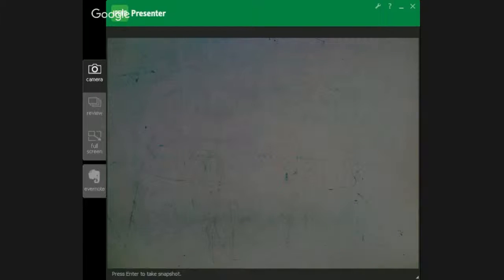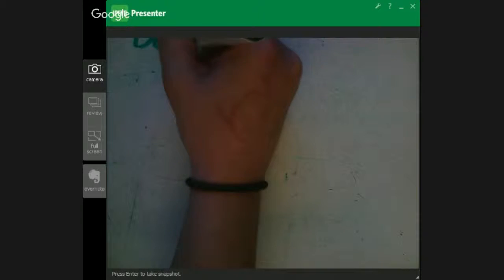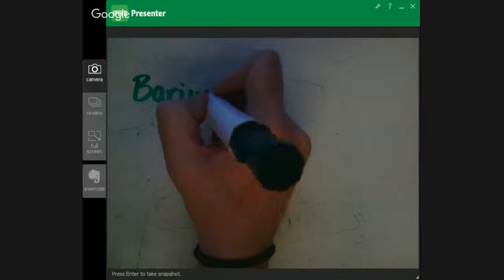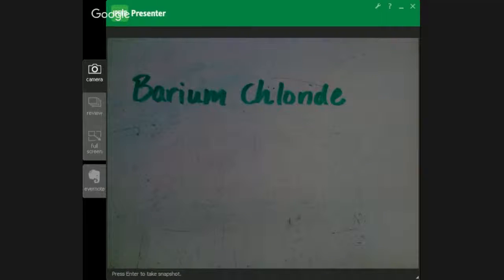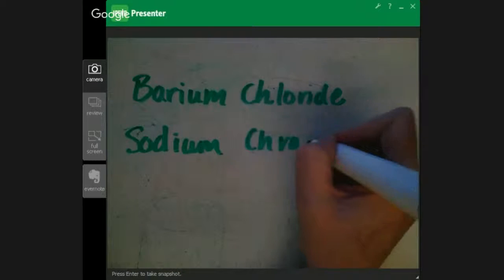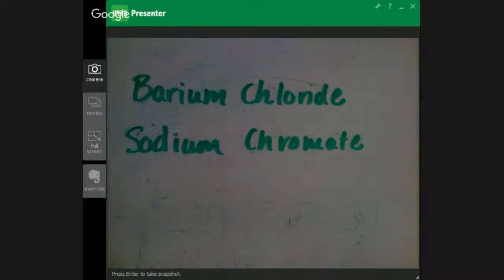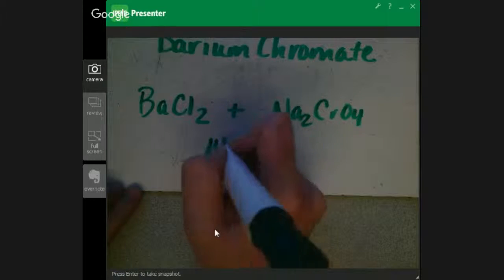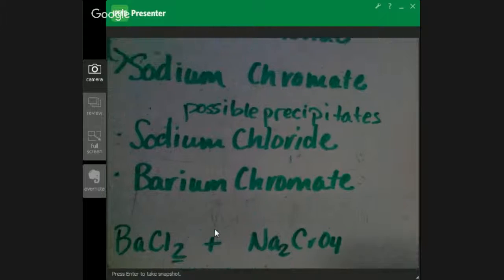Unit 4 Lab Question Help